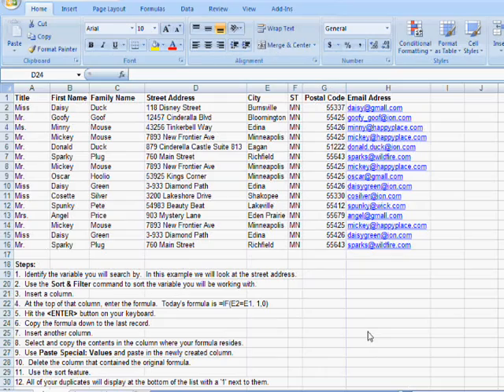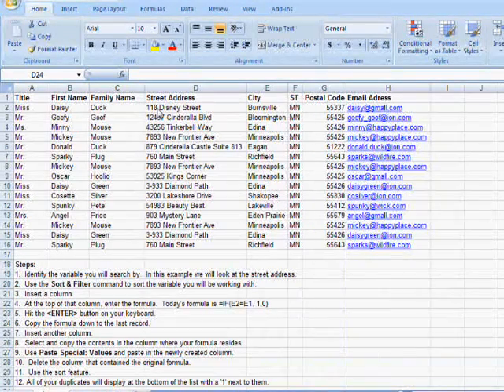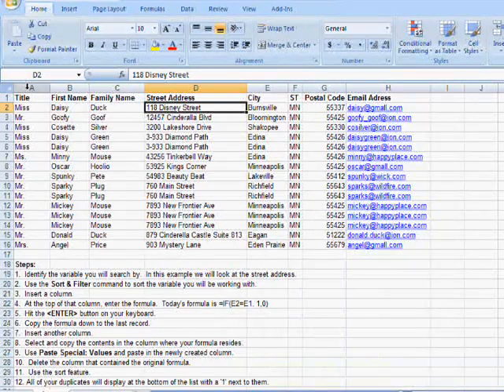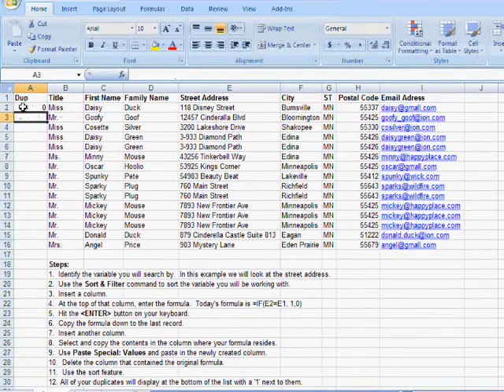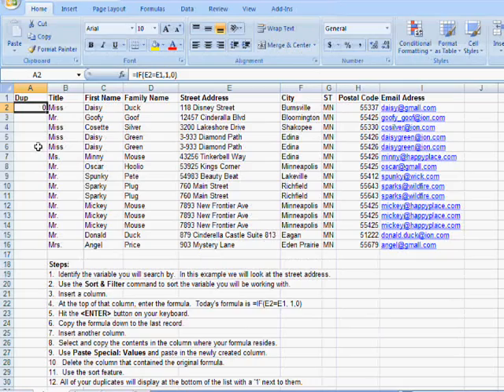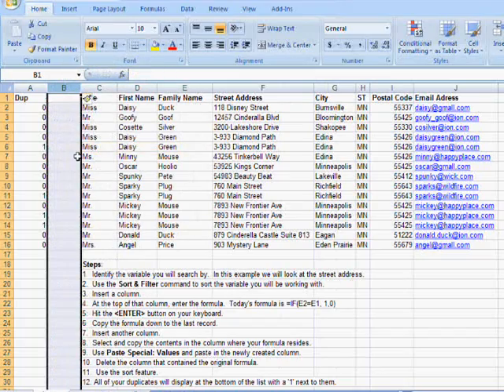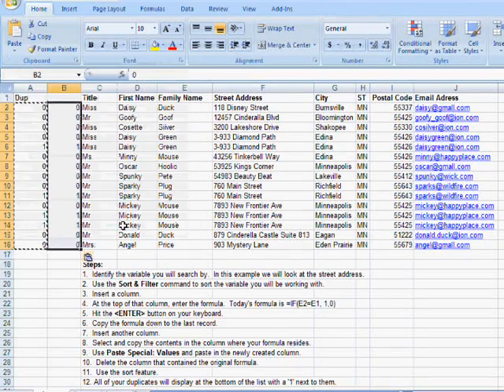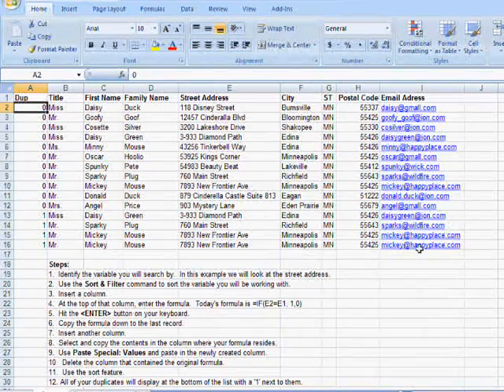Find Duplicate Information in an Excel Database